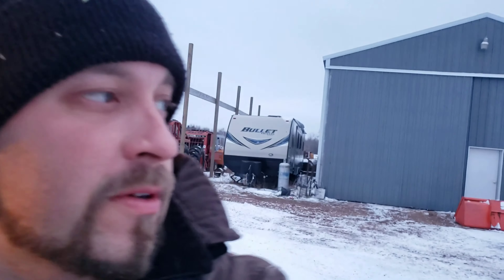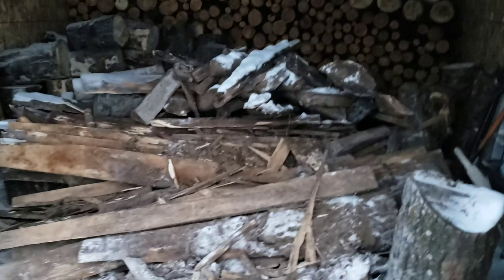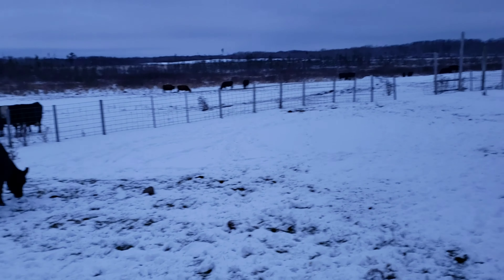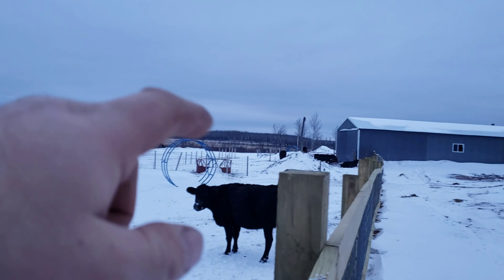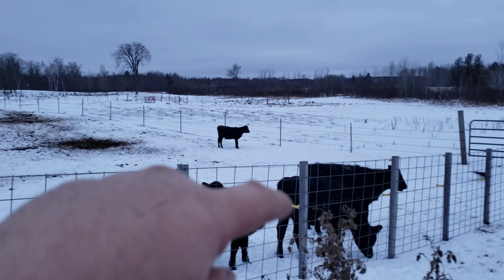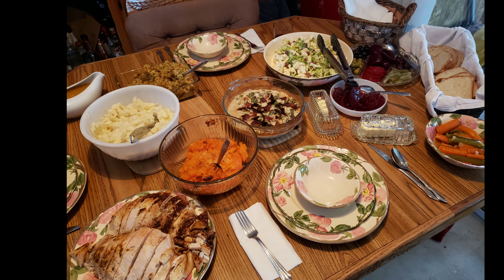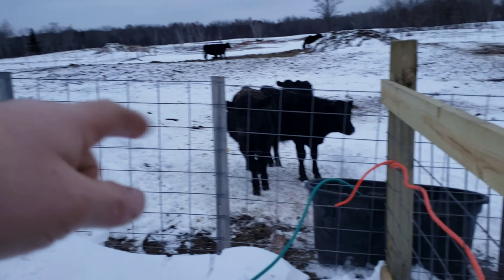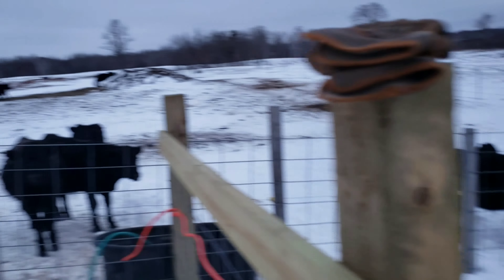Black Friday or Something 😀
Black Friday just another Day on the Farm for me.